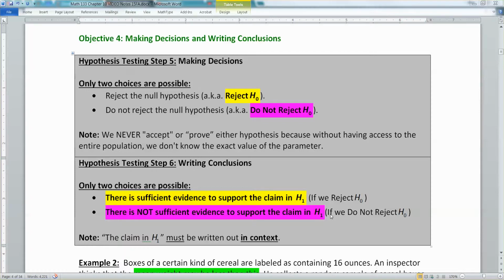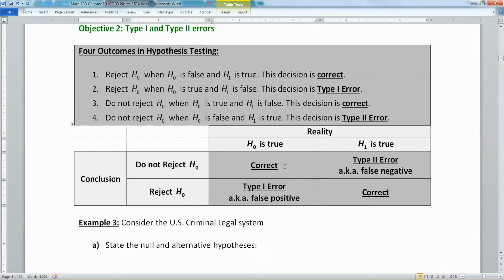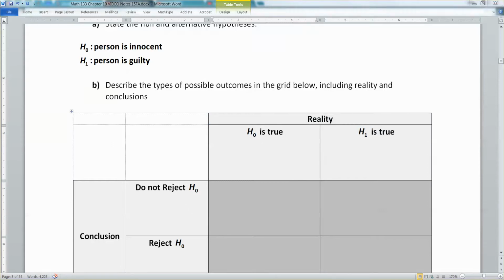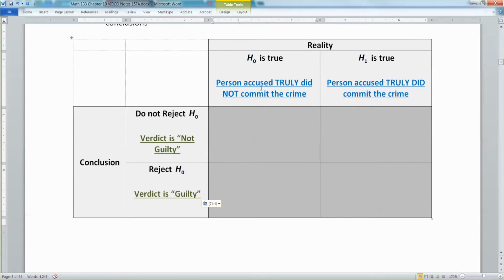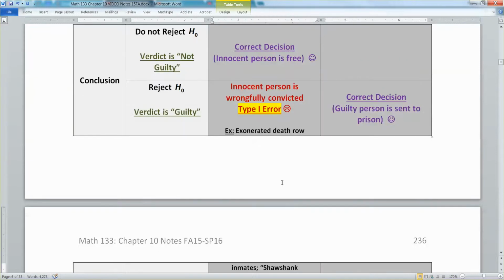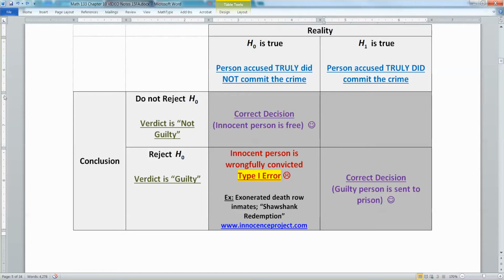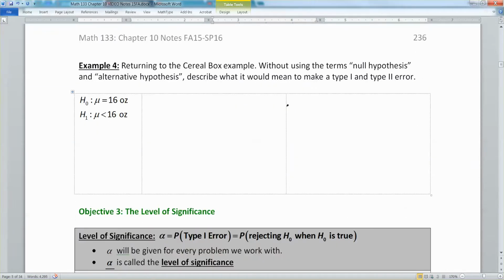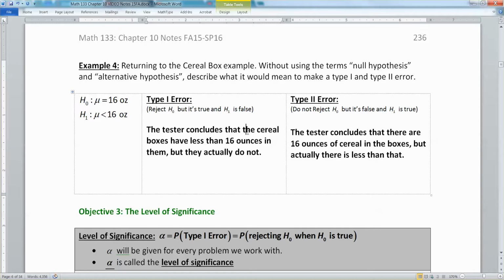10.1 - Part 5 of 6 - Math 133 Lectures FA15